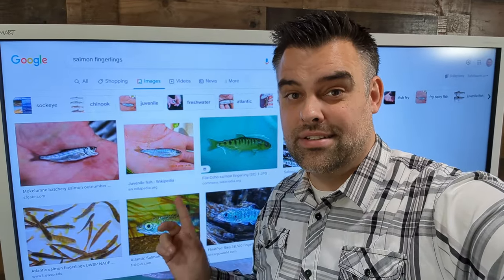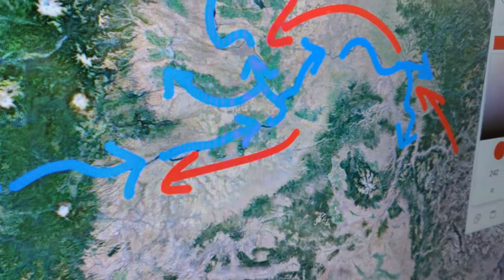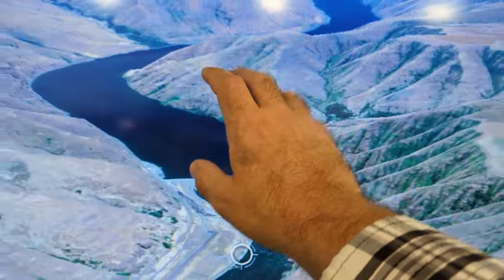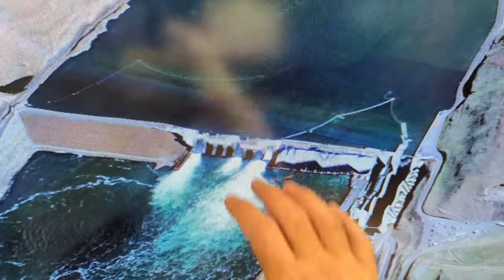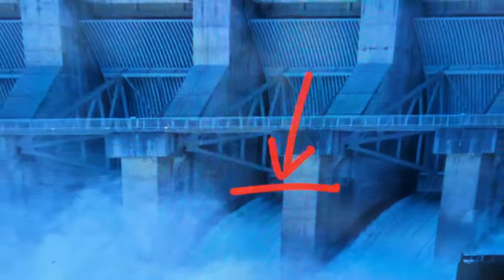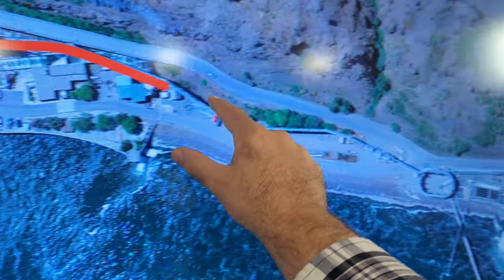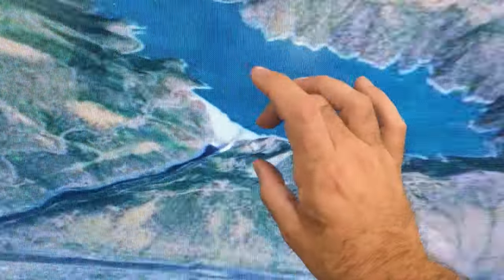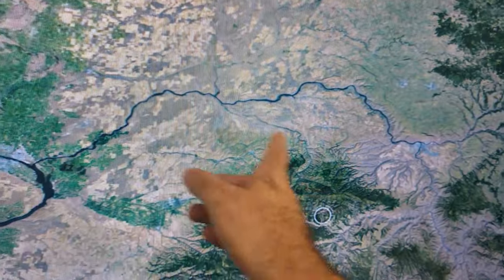Fish Passage on Dams